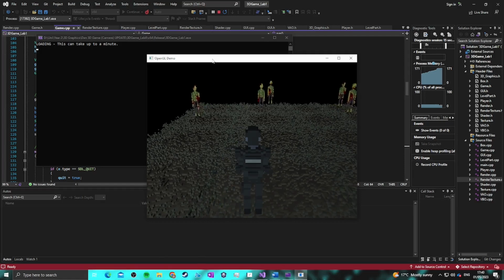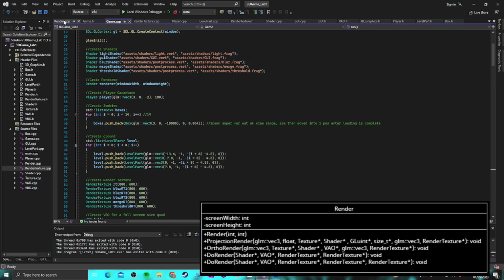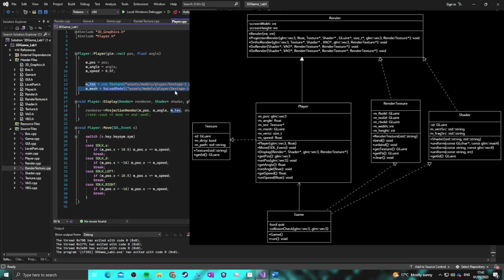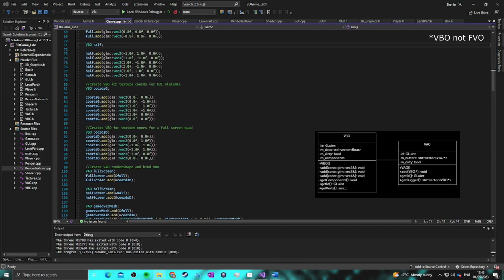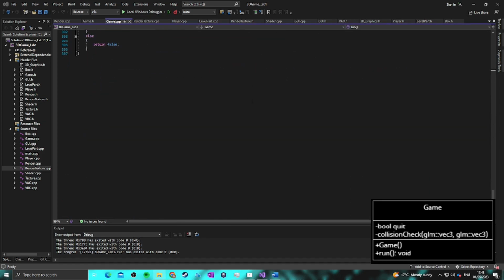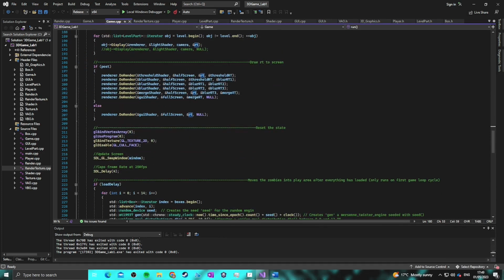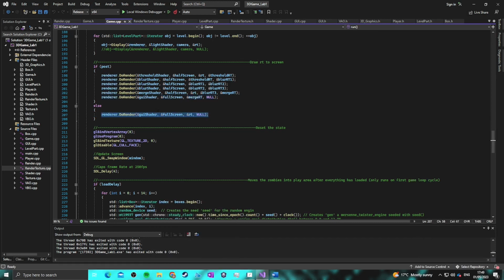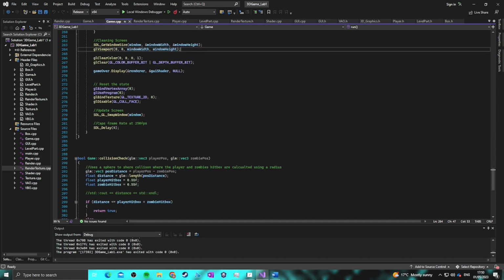OpenGL Game Demo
This is a basic 3D game I create from scratch in c++ using openGL and SDL2.